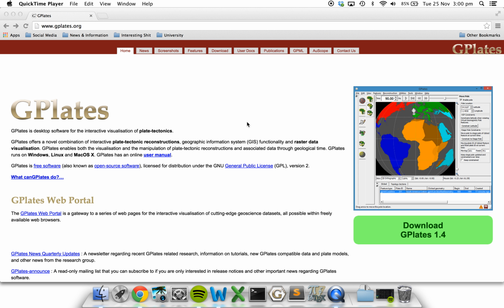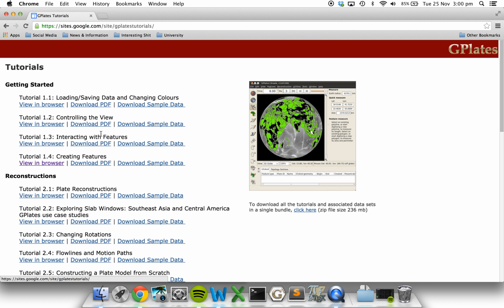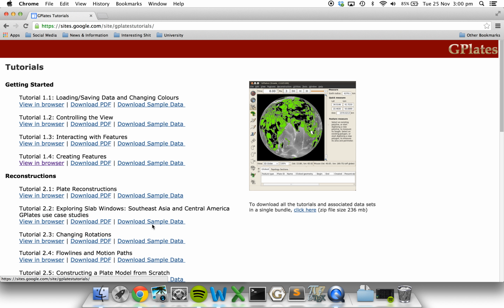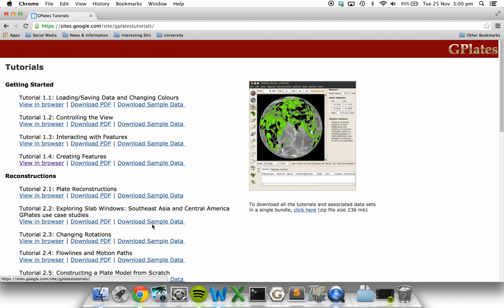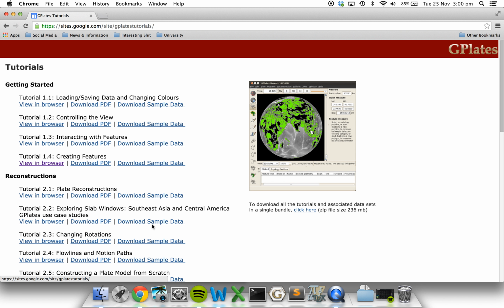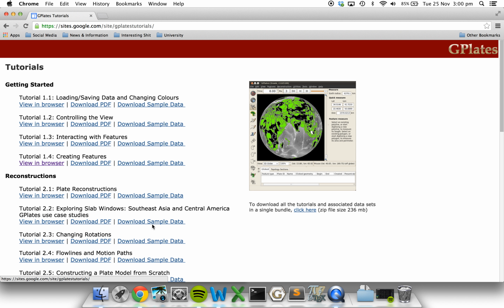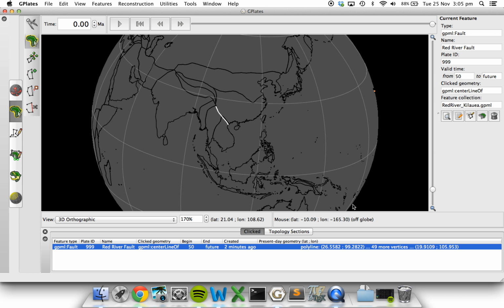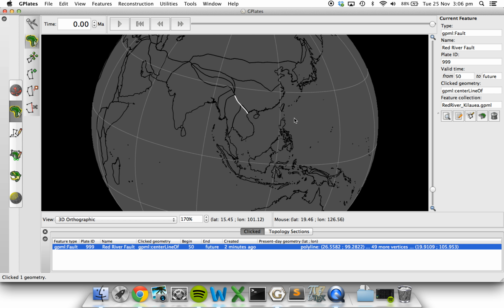GPlates Tutorial 1.3: Interacting with Features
In this tutorial we learn how to query features as well as how to edit and add properites